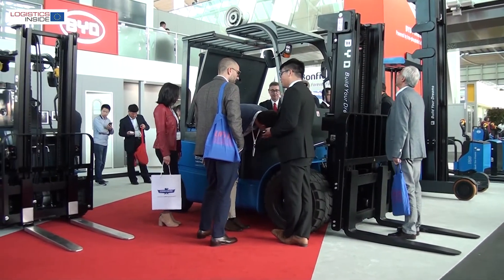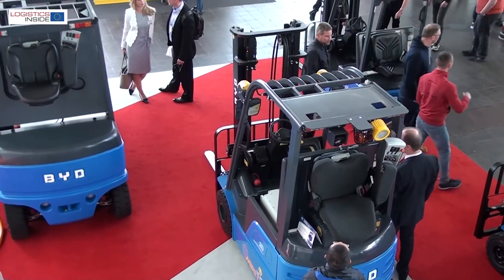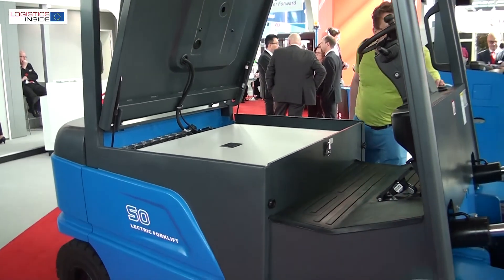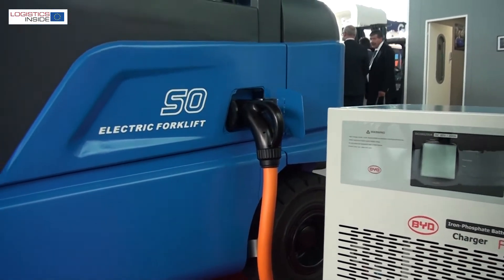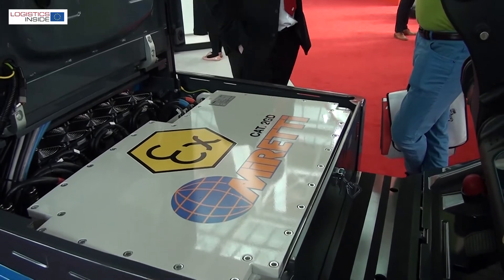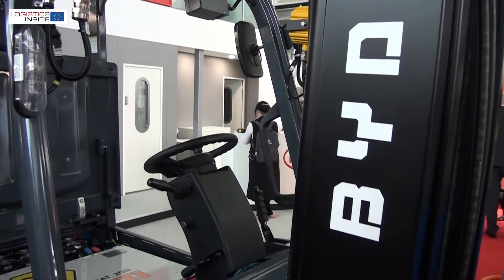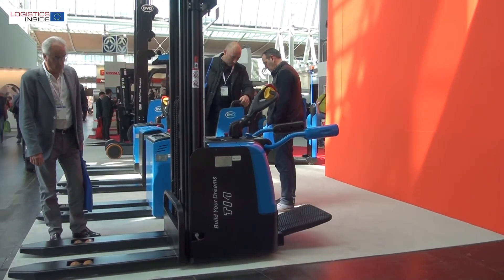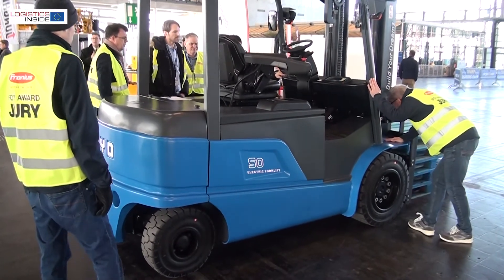BYD brings 2 world premieres to CeMAT 2018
BYD introduced two world premieres at CeMAT 2018. The most important one is the ECB50, a 5 ton electric CB truck with BYD's lithium Ironphosphate battery. This truck is a replacement for existing diesel and lpg trucks and offers all advantages of electric driving and fast charging.
Another world premiere is the first ATEX-certified CB truck with Lithium battery. With it's life long battery life the owner of the truck does not have the reinvest in an expensive ATEX-certified battery during the life cycle of the truck.